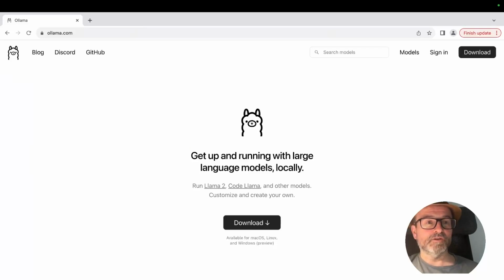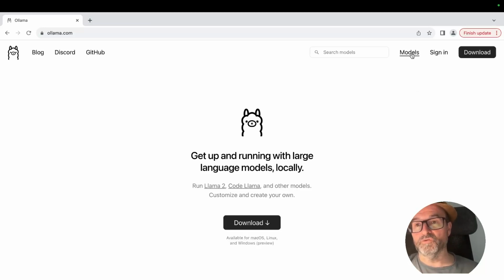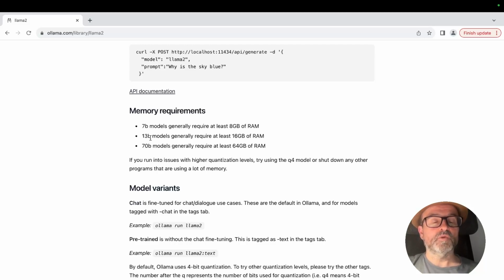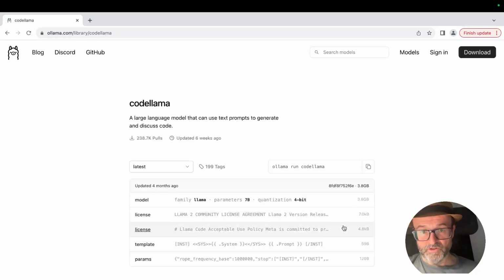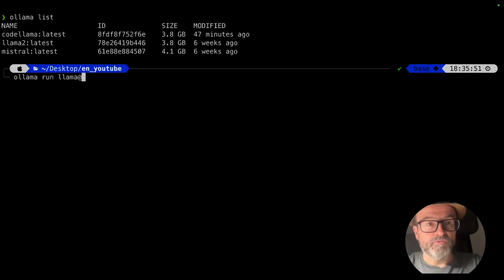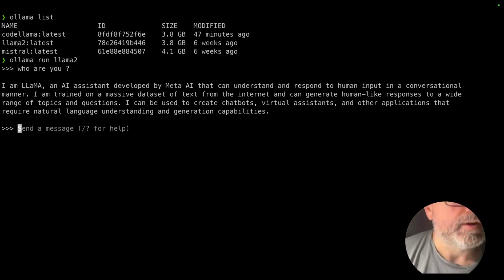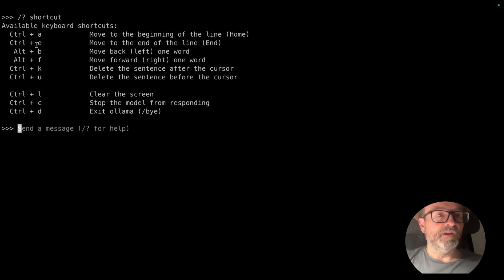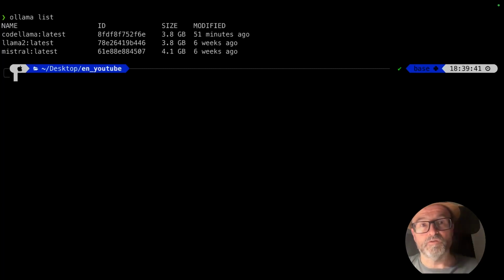Run Open-source 'Large Language Models' (LLMs) Locally with OLLAMA.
Ollama is a tool that allows us to execute open-source 'Large Language Models' (LLMs) directly on our computer.

In this video, we will explain how to use Ollama and how we can incorporate open-source LLMs such as Llama2 and Mistral.

Start using LLMs locally today!